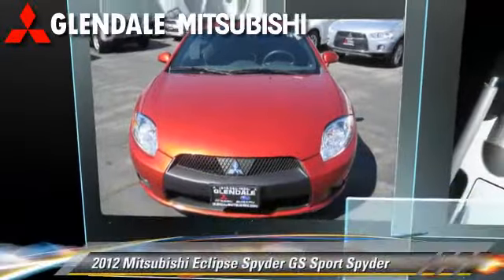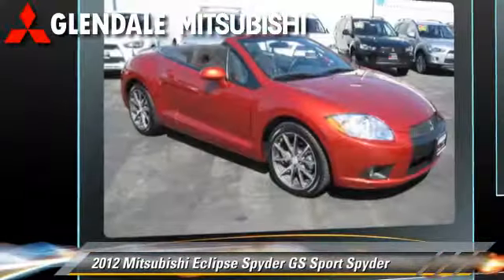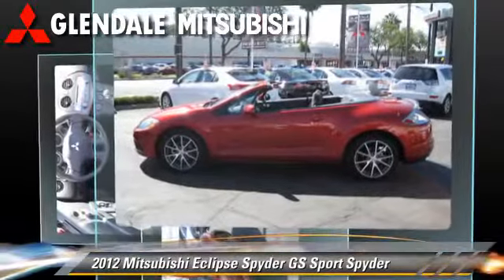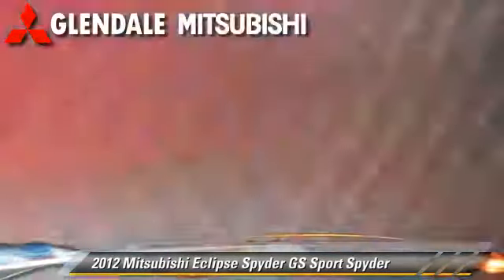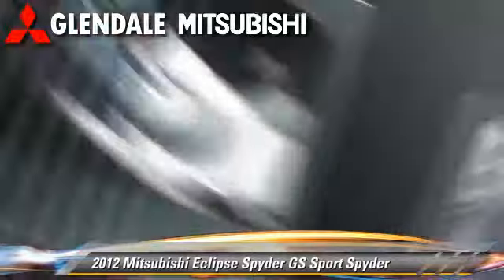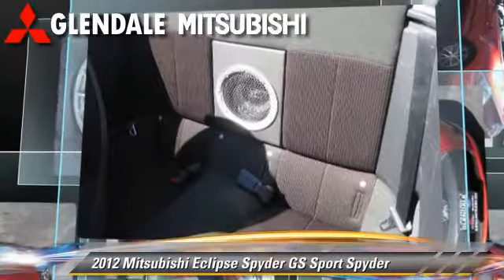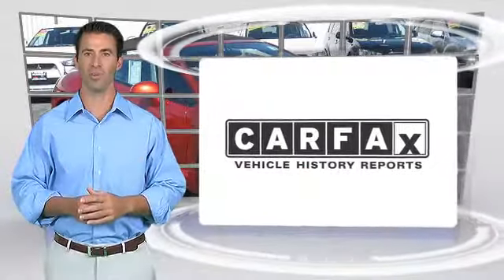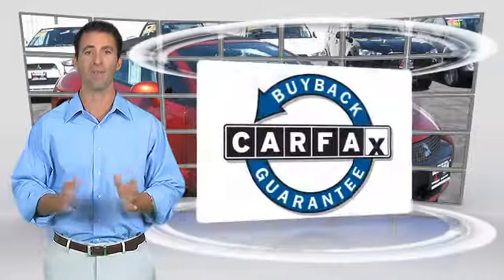Glendale Mitsubishi, Glendale CA 91204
Glendale Mitsubishi

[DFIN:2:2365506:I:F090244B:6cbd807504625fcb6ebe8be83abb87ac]